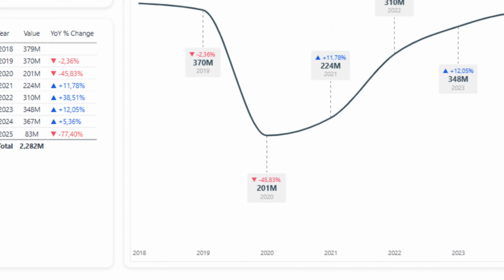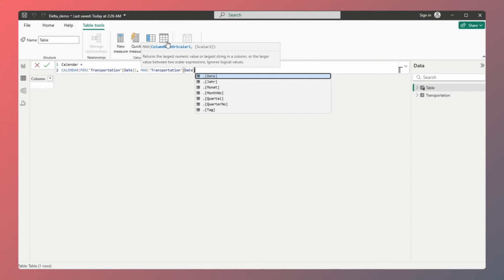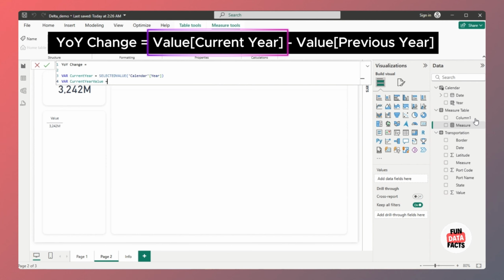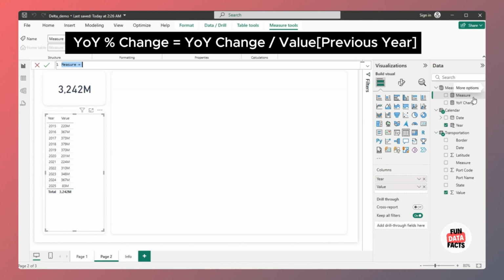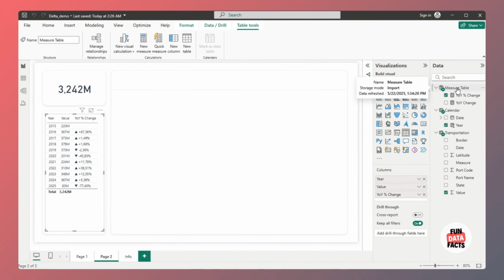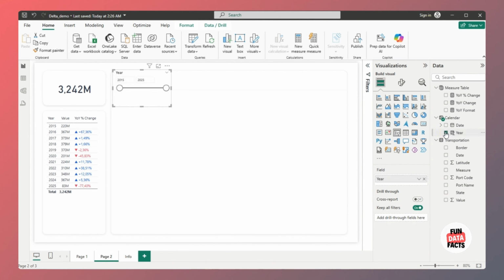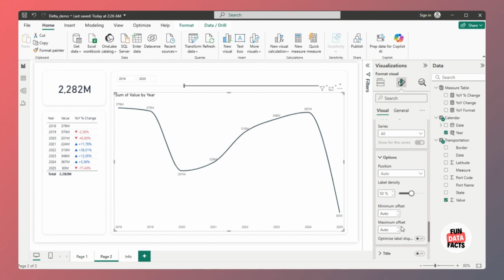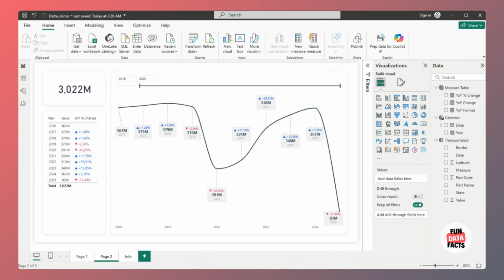💡 Master Year-over-Year Comparison in Power BI (DAX Calculation + Line Chart Visualization)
Learn how to calculate Year-over-Year (YoY) differences in Power BI using DAX — both in absolute and percentage terms. I’ll also show you how to visualize them, so your reports instantly highlight trends and significant changes over time.

⏱️ Timestamps
00:00 - Intro
00:45 - Dataset Explanation
01:42 - Create Year-over-Year (YoY) Delta Calculations
05:33 - Add Formatting
07:35 - Add a Date Slicer
08:20 - Create a Line Chart with YoY Change Cards